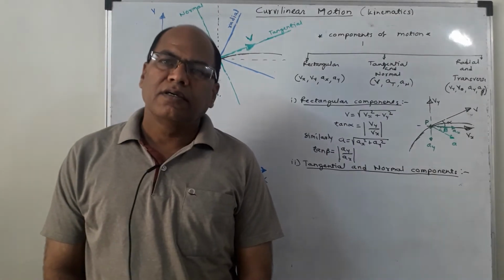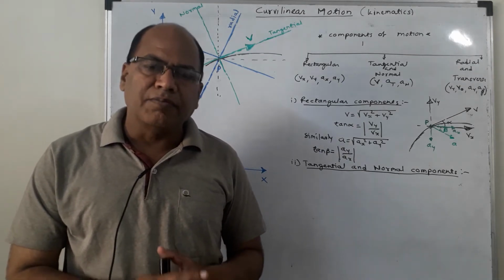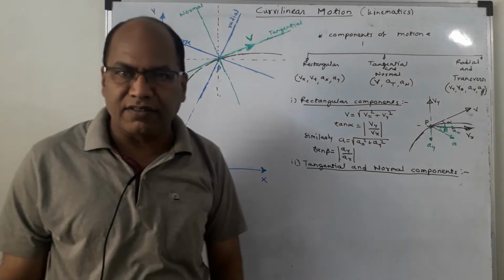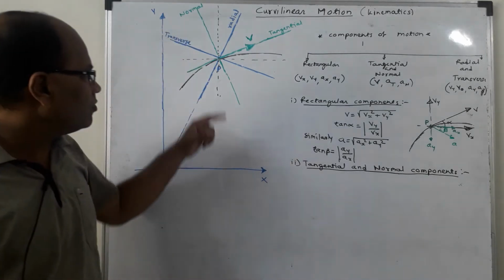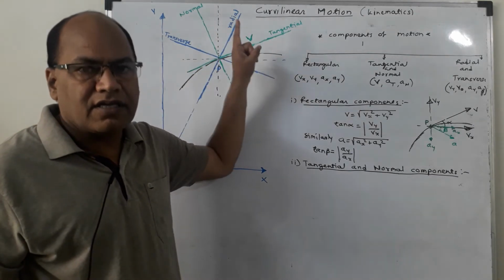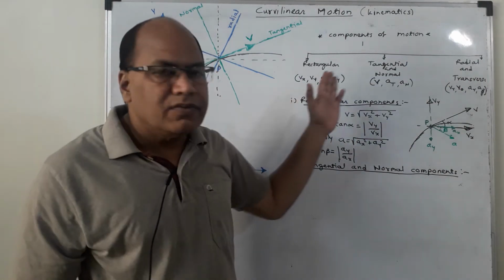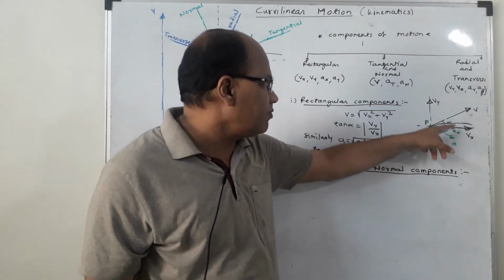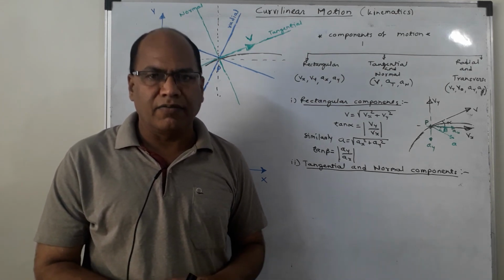Curvilinear motion (kinematics) - Components of motion